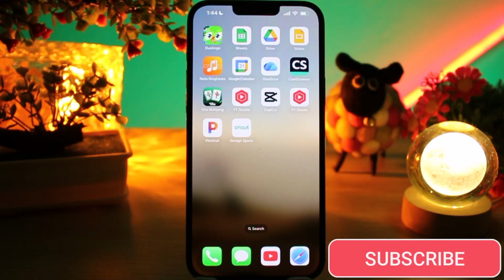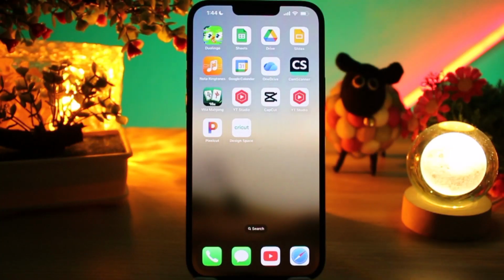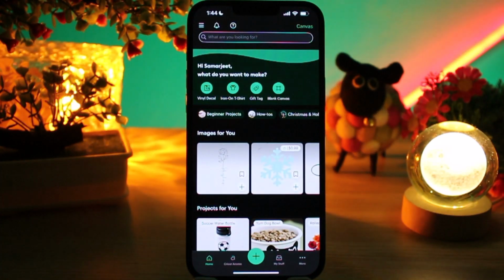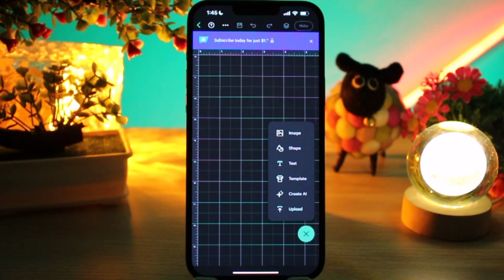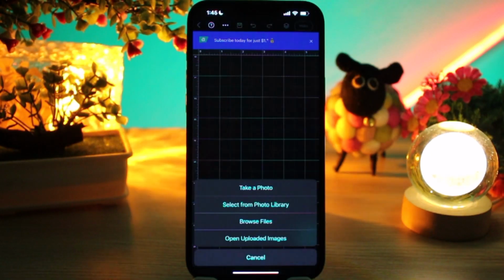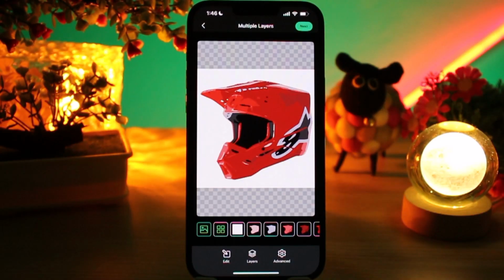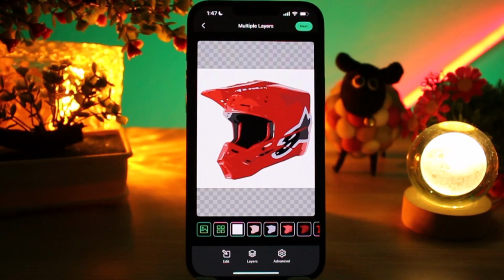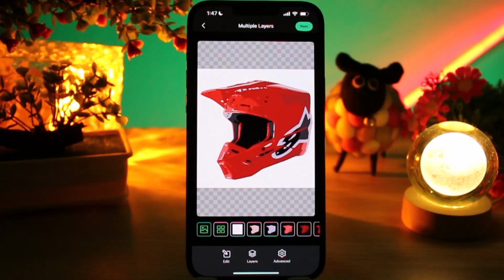Cricut Design Space Hacks: Adding Images Made Simple - Here's How - 2026